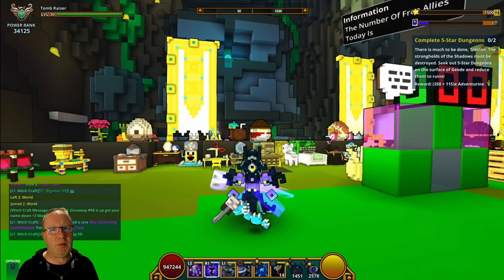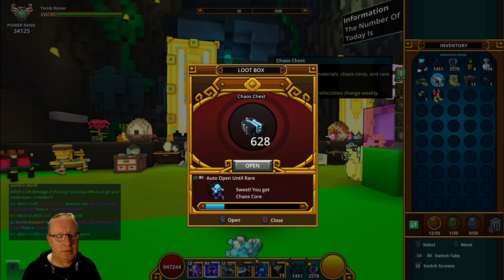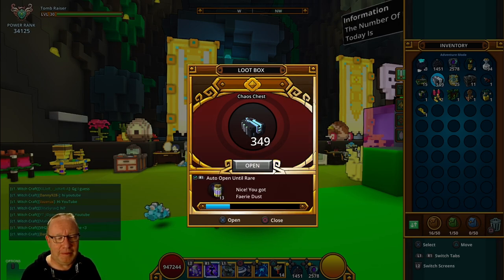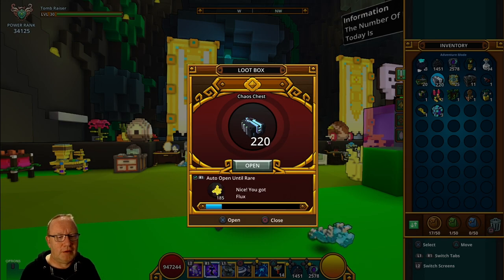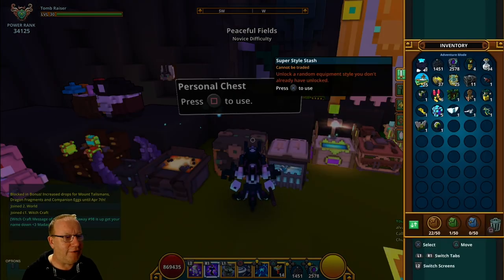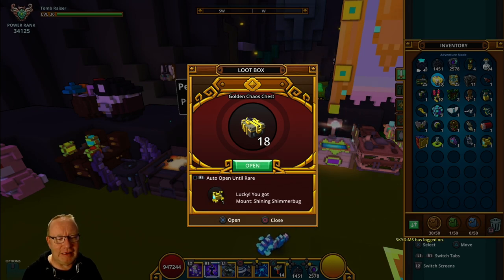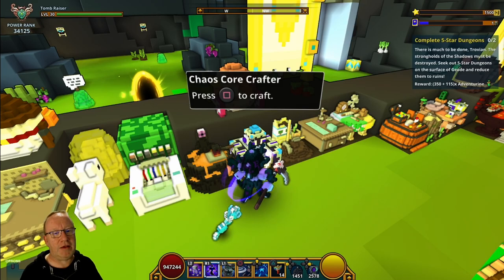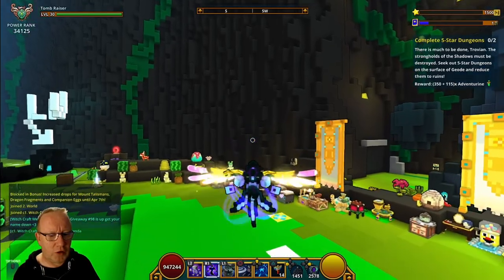Trove,Sergeant Of The Abyss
Trove Ps4 EU servers,its that time of the week for whats new in choas chests,lets take a look at Sergeant Of The Abyss and RIP my chaos chests :(

Intro Music Is -Kid Kasino and Dutty Moonshine - Everybody